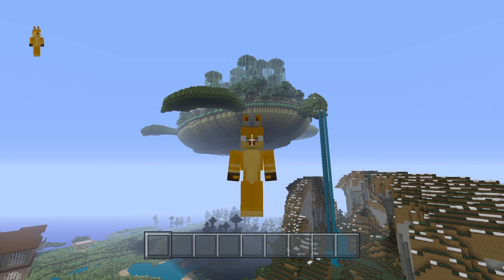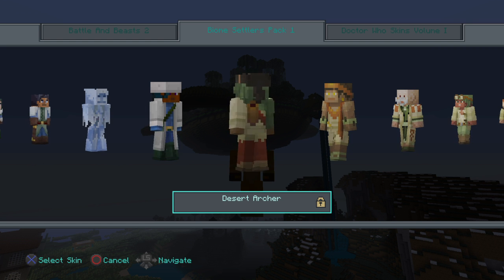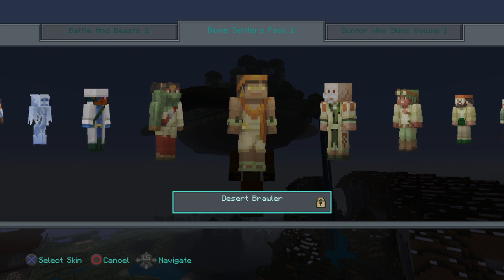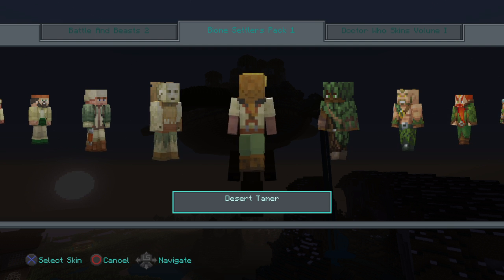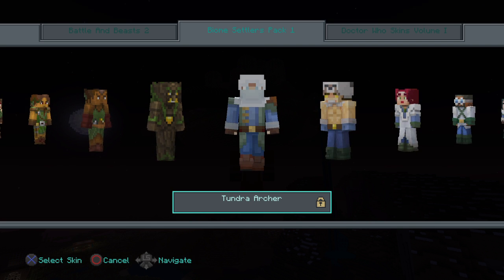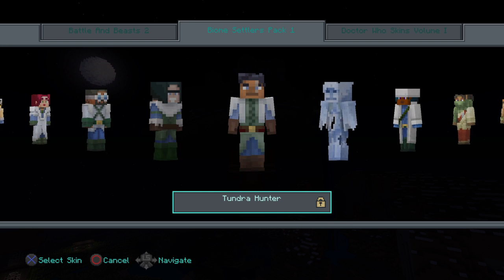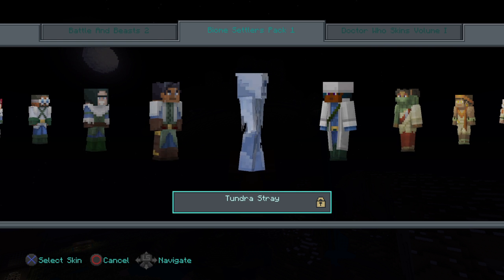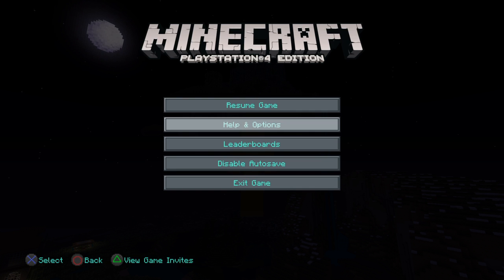Minecraft: PS3, PS4, PSVita, XBOX360, XBOXONE & Wii U | TU33 New Skins